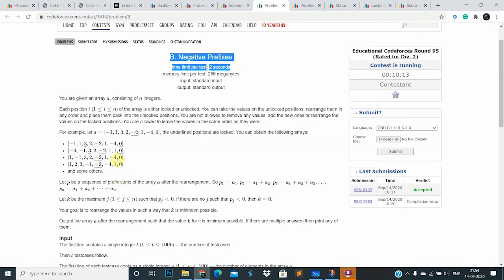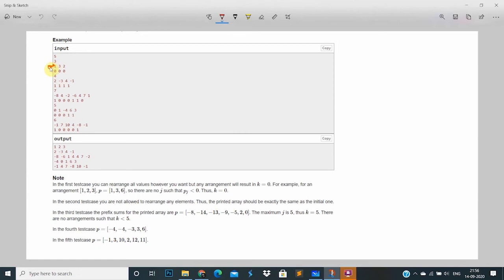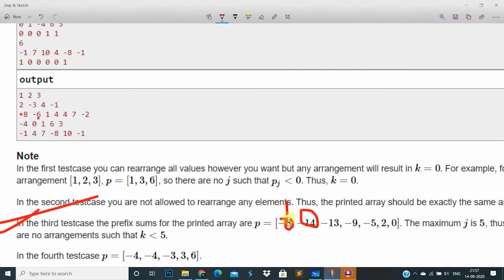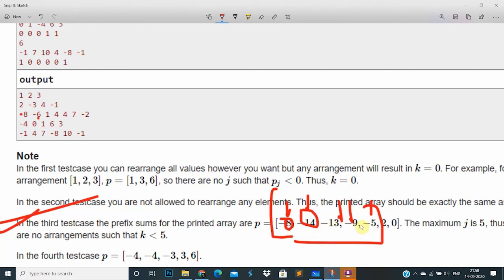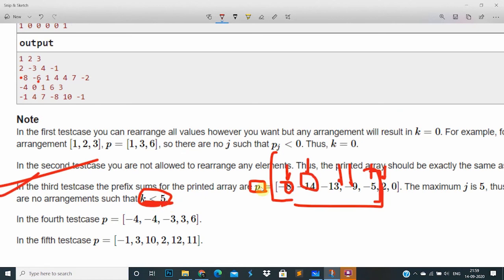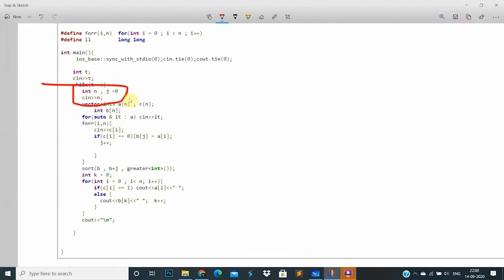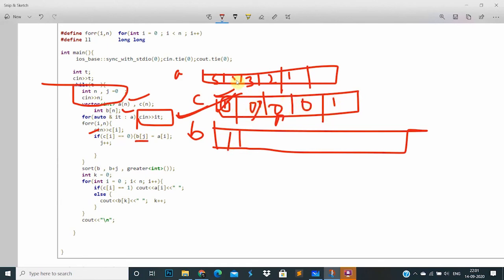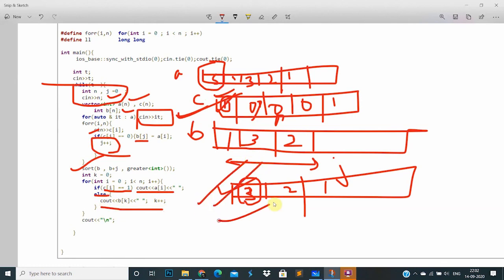B. Negative Prefixes || Educational Codeforces Round 95 (Rated for Div. 2)